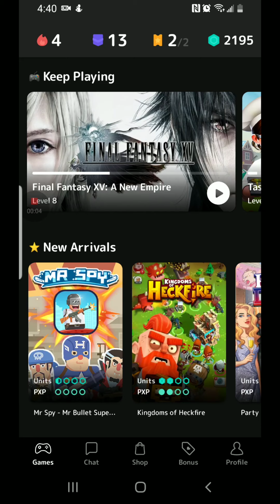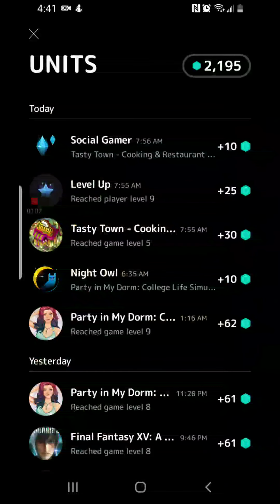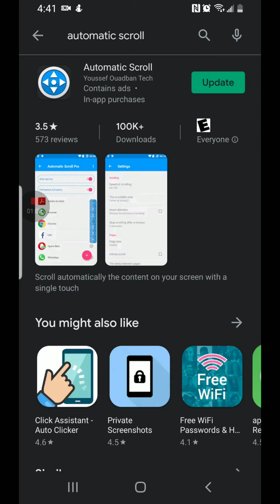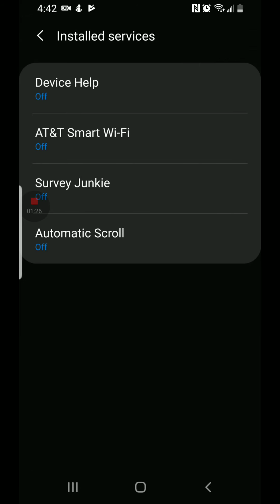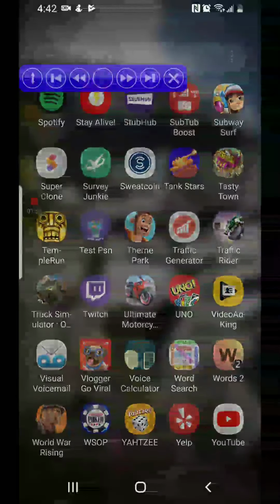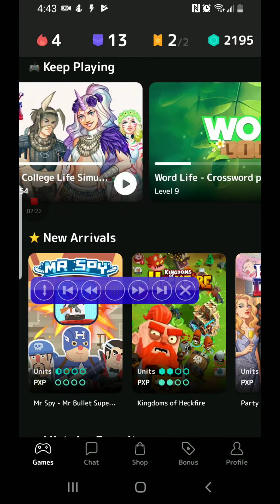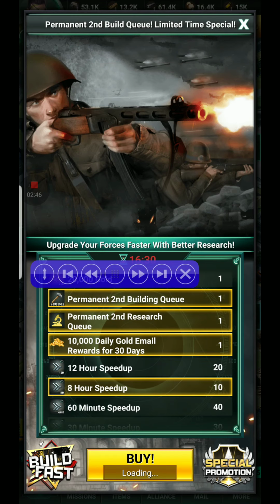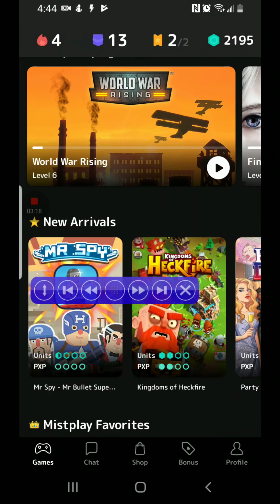(** PATCHED** ) How to *NOT* Make tons of Units On Mistplay (Super Easy!)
My Sign-Up link (50 extra units!)